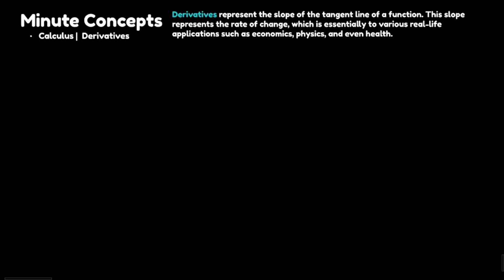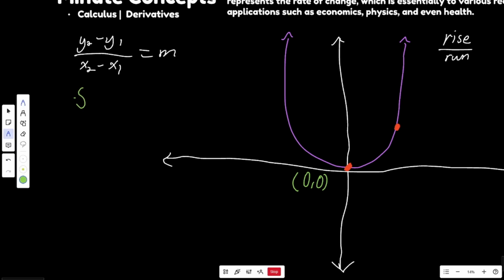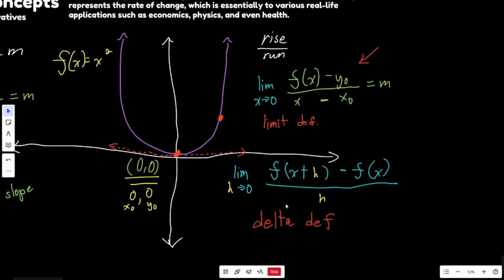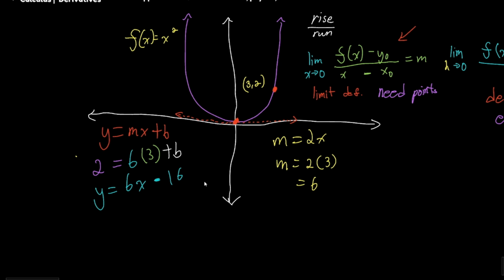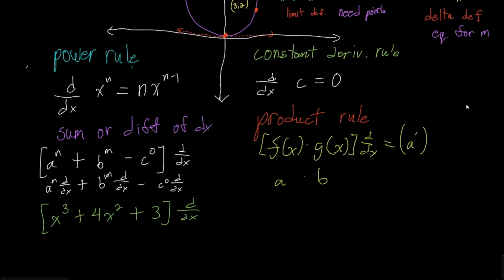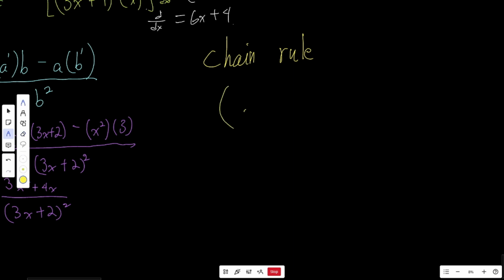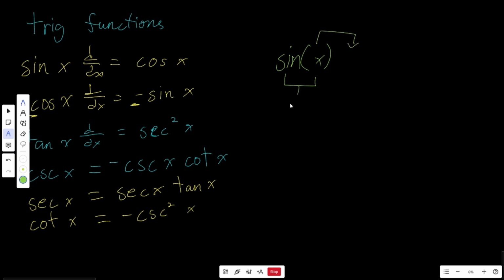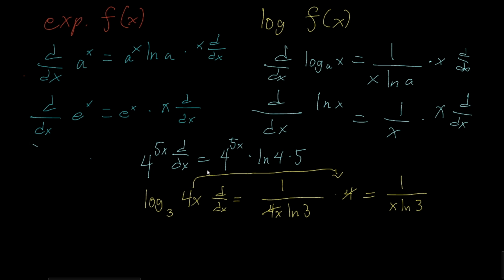Super-Cut Concept: The Basics of Differential Calculus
Hello everyone! Welcome to our Super-Cut Concept on The Basics of Differential Calculus. Good luck everyone, and I hope you all learn something new!

This is the first supercut concept, and the primary goal for this type of video is to be able to teach the topic in a lecture style way in order to maintain the flow of learning! Not to worry however, for those who lack the time to tune in for the whole video, snippets of the video will be posted as in-depth and minute concepts for on-the-go learning. Thank you for your support, everyone!

Minute Reminder!!